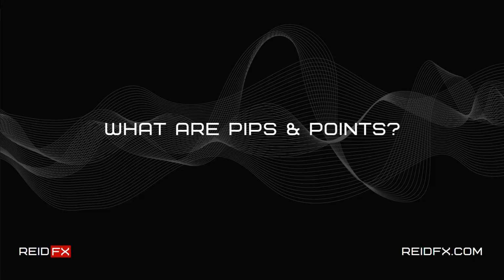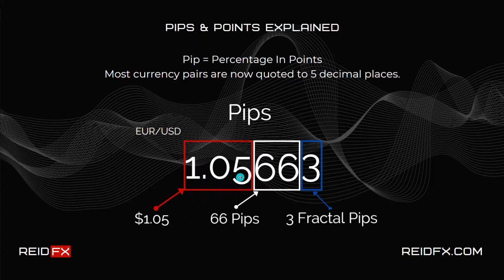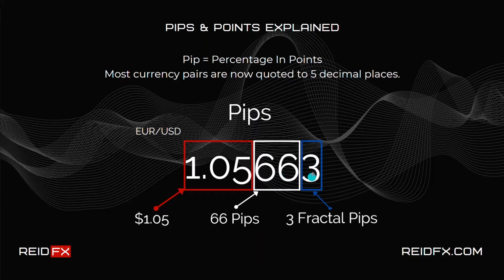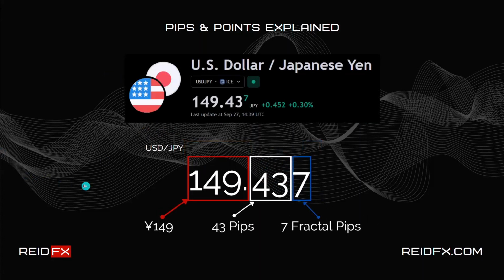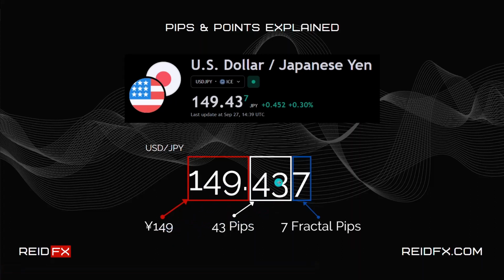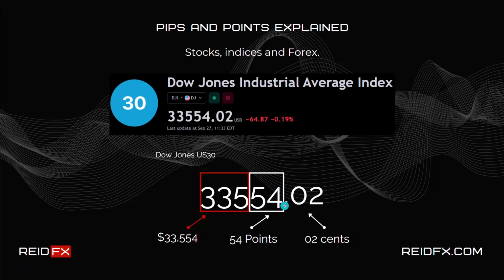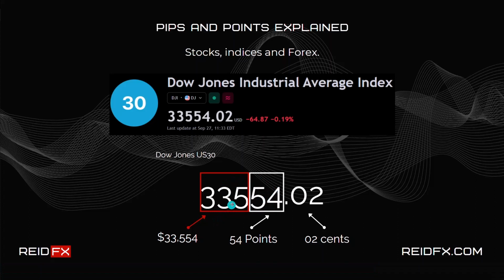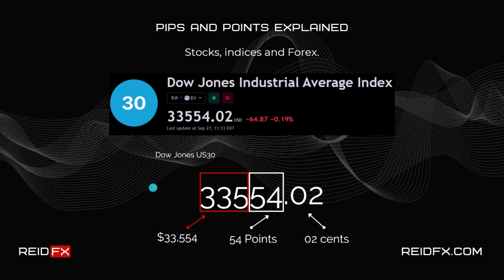Forex for Beginners - What are Pips and Points in Forex Trading?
Welcome to our Forex Trading for Beginners series!
Join us in this video as we explain pips and points in the world of Forex trading.

Whether you're a novice or an experienced trader, understanding these fundamental units of measurement is crucial for success in the financial markets. We'll break down the intricacies and provide practical examples.

Don't miss this opportunity to sharpen your trading skills – watch now and gain a competitive edge!

00:00 Introduction
00:20 What are Pips?
01:44 JPY Pips
02:44 Stock & Index Points
04:09 Jargon